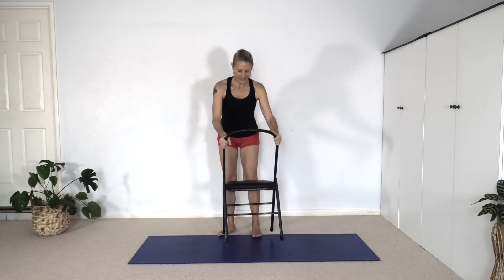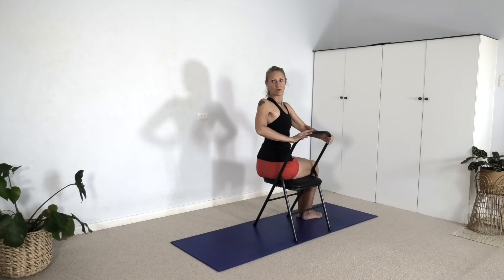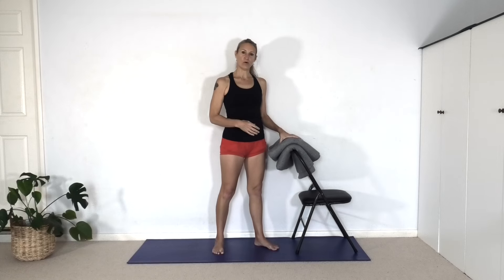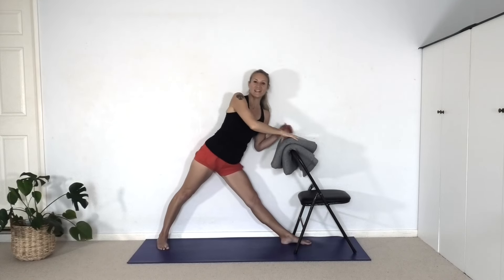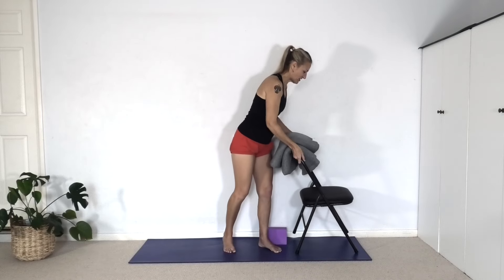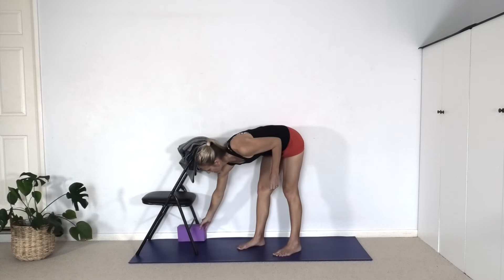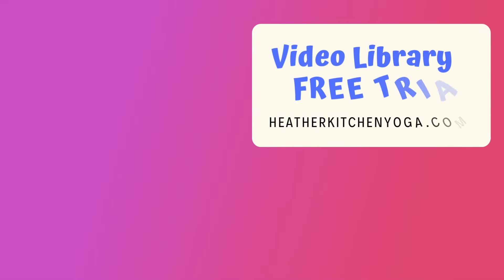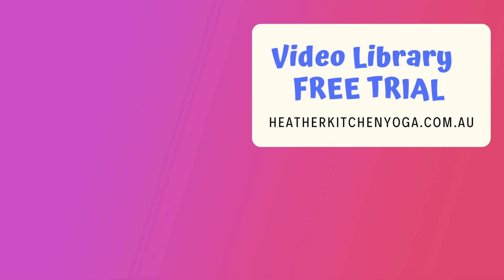Yoga for NECK FLEXIBILITY | Iyengar Yoga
Yoga for neck flexibility - Iyengar Yoga. In this class we explore the use of support for the neck whilst practicing Trikonasana, Parsvakonasana and Ardha Chandrasana. With the support we can access more rotation in the neck thereby turn the head to look upward.

🌼 Sign up today for your 7-day FREE trial to the VIP Members Video Library where you'll get anytime access to a full library of on-demand classes (all of which are  45-75 minutes long). Plus you'll gain exclusive access to the Members Forum!
💟 Enjoy the variety of classes on offer with over 400 sessions to choose from and new classes added every week!

Chapters:
00:00 - Intro
00:24 - Bharadvajasana (sage Bharadvaja's twist) on the chair
04:24 - how to set up your props for neck support
05:13 - Trikonasana (triangle pose) - R leg - using neck support
07:41 - Parsvakonasana (lateral angle pose) - R leg - using neck support
09:33 - Ardha Chandrasana (half moon pose) - R leg - using neck support
11:54 - Trikonasana (triangle pose) - L leg - using neck support
13:50 - Parsvakonasana (lateral angle pose) - L leg - using neck support
15:25 - Ardha Chandrasana (half moon pose) - L leg - using neck support
16:54 - supported Uttanasana (intense stretch pose)
18:22 - Thanks for joining me

Happy practicing 😃